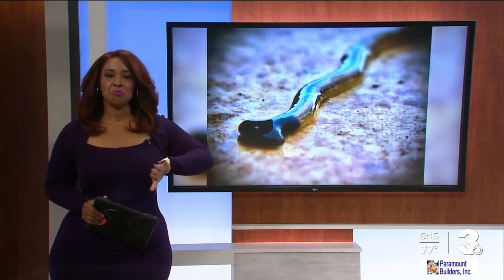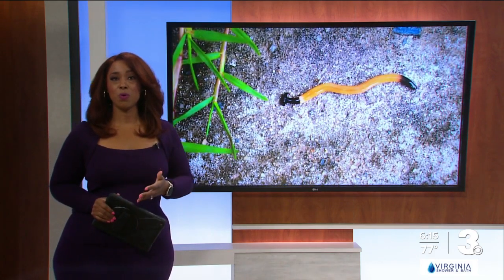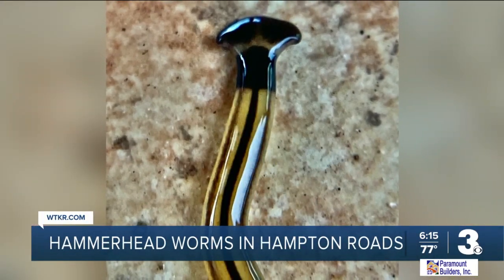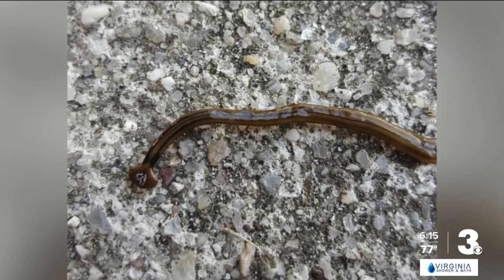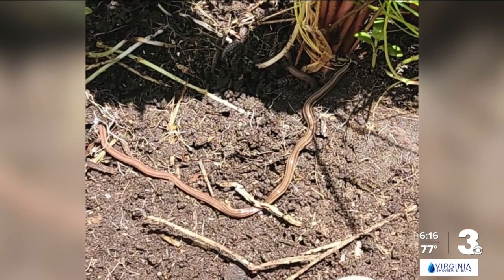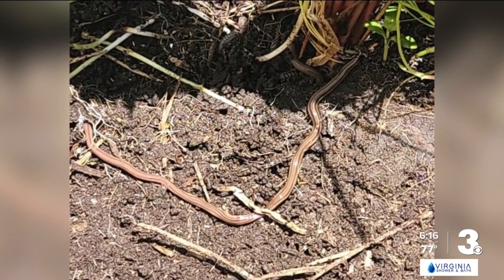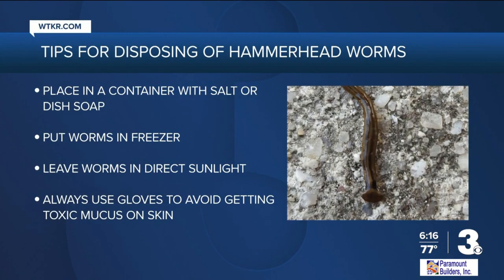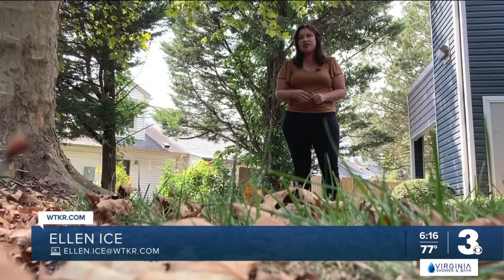Toxic hammerhead worms are popping up in Virginia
Hammerhead worms are popping up all over Hampton Roads - they are carnivorous, cannibalistic and just plain gross.

“They are very odd looking and eye catching, they are flat and soft and squishy, they have a weird shaped head, some of them have stripes of different colors or widths along the back,” said Virginia Tech entomologist Theresa Dellinger.

Hammerhead worms are part of the flat worm family, they are from Asia and are considered an invasive species. They eat earthworms, snails and soft bodied insects, and sometimes each other.